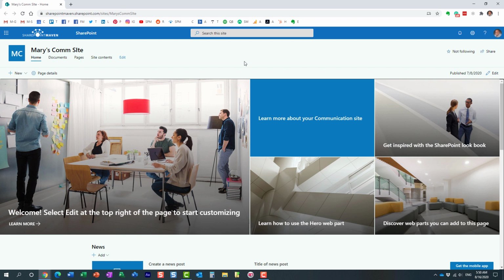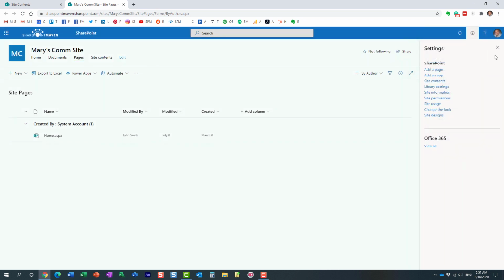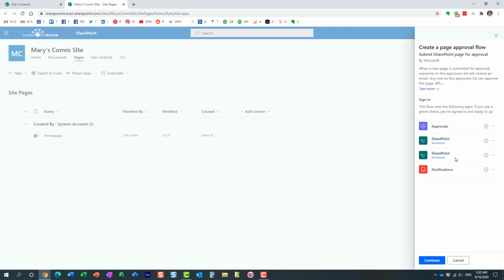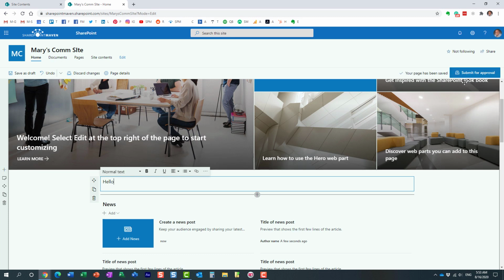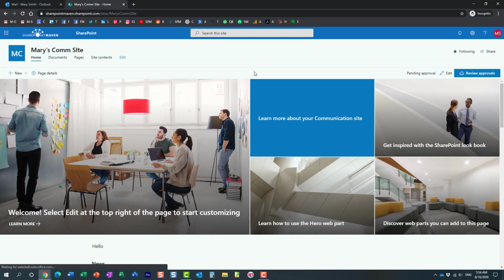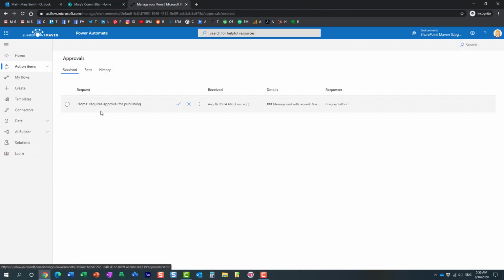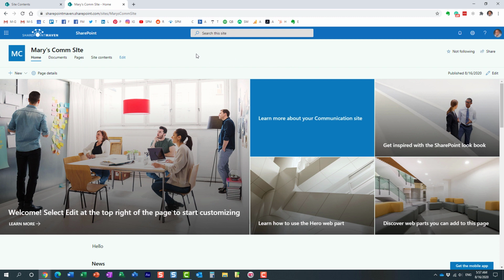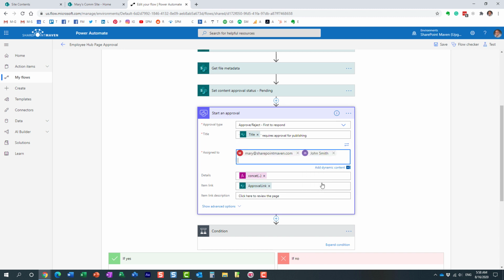How to create an out of the box Page Approval Workflow using Power Automate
In this video, I explain how you can easily create an out-of-the-box workflow to automate page approval in SharePoint. If you have multiple contributors on your landing page, this will help you to stay aware of the changes and approve/reject them before they go live. For additional reference, please check out this blog post as well

Leave a comment for me below 👇